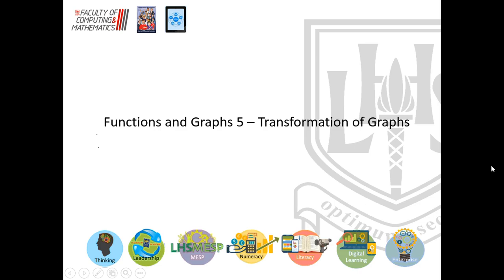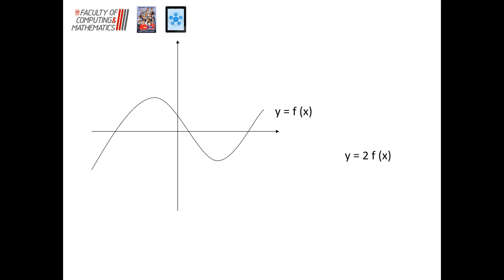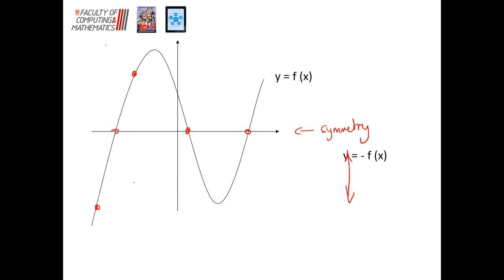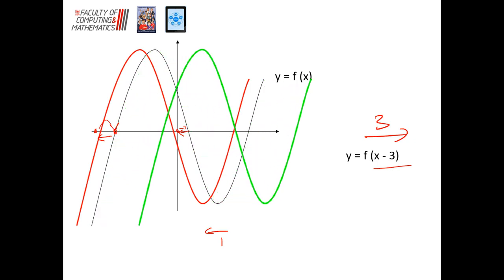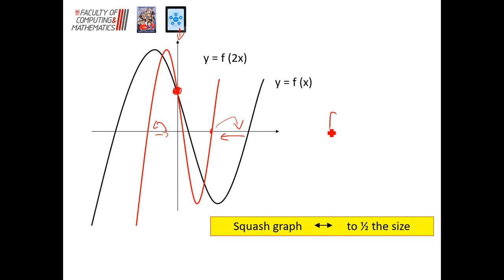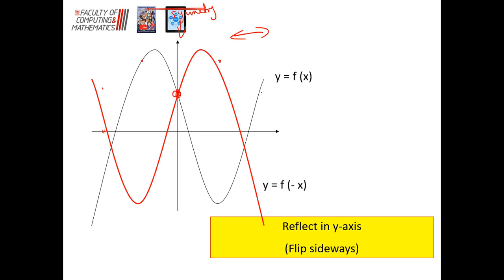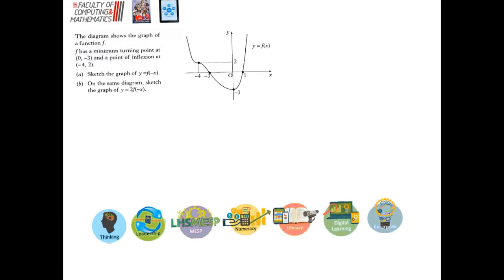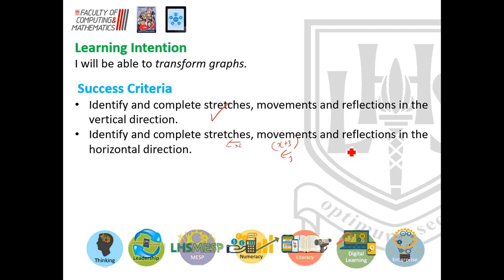LHS Higher Mathematics - Functions and Graphs 5 - Transformation of Graphs